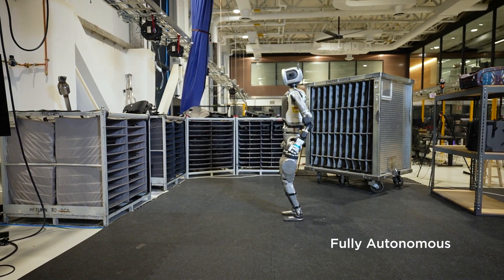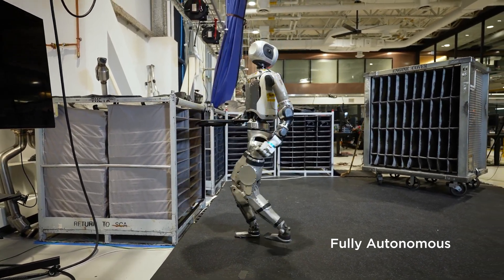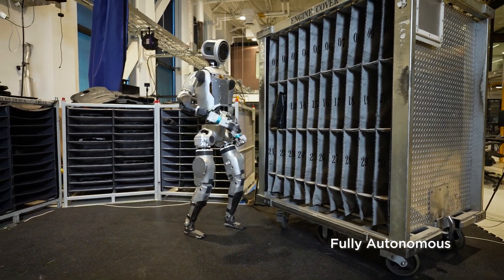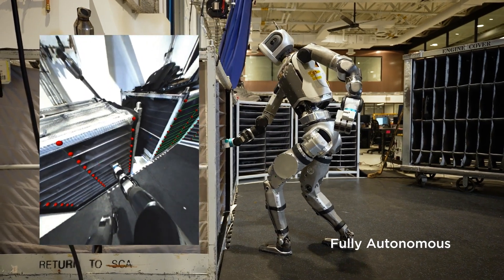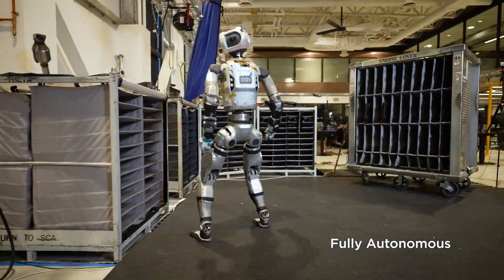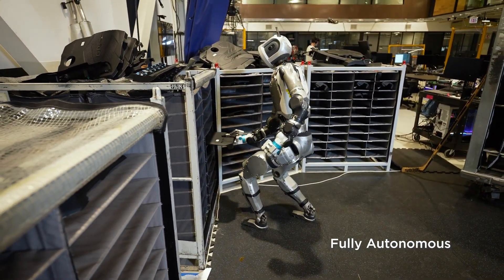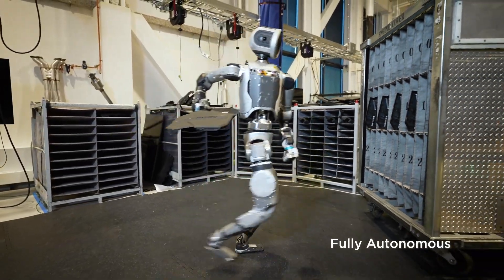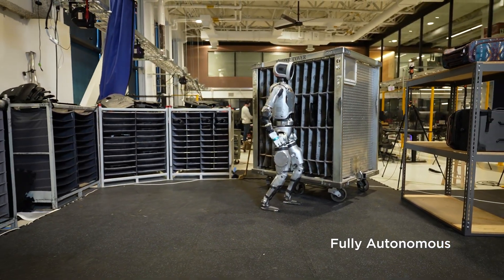Boston Dynamics Atlas: The Future of Autonomous Humanoid Robots!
Watch Boston Dynamics' latest demo featuring Atlas: The Future of Autonomous Humanoid Robots! This groundbreaking humanoid robot represents a significant leap in robotics! This incredible machine showcases fully autonomous movement, seamlessly adapting its actions in real time without any human intervention.

🔍 Key Highlights:

Swivels its head for enhanced spatial awareness
Walks backwards with precision
Adjusts swiftly to obstacles like repositioning engine covers
Utilizes advanced machine learning to navigate its environment
Atlas's ability to identify and efficiently transfer parts between containers showcases the power of self-correction and adaptability—no pre-programmed motions or teleoperation required!

Join us as we explore the future of autonomous robots with Atlas leading the way.